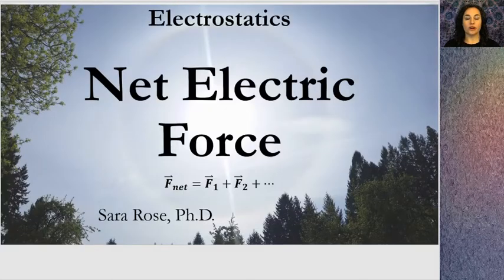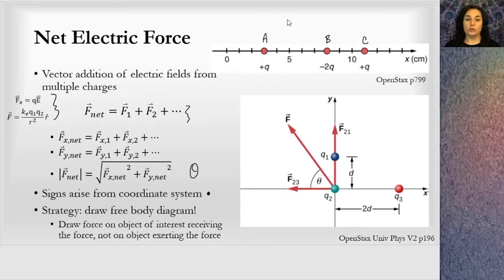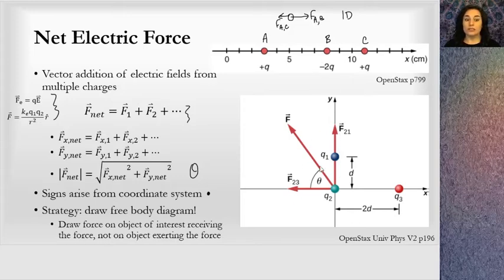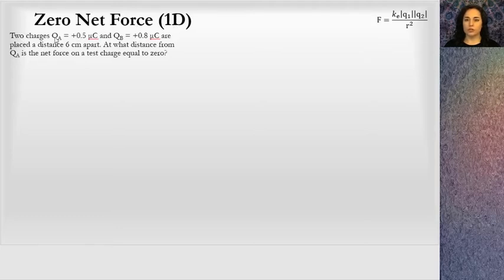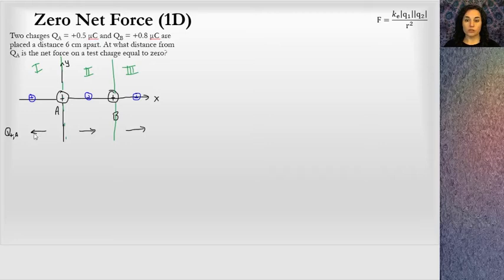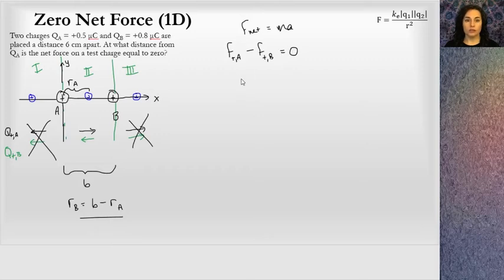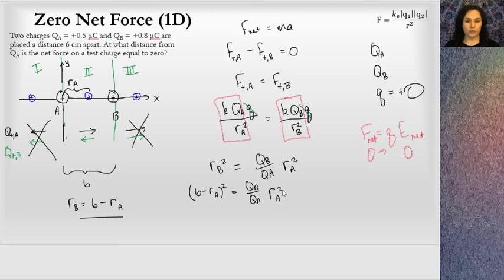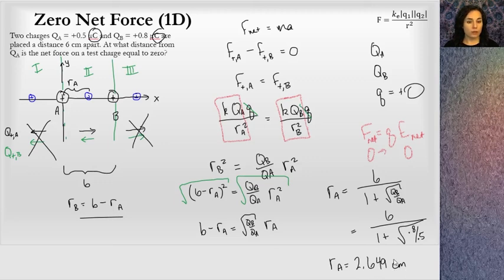Net Electric Force (Electrostatics)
A quick lesson covering how to calculate a Net Electric Force on a charge due to other point charges, including an example locating the point of zero net force. Relevant to algebra-based General Physics curriculum.

0:00 Net Electric Force Equation & Strategy
5:08 Zero Net Force (1D example problem)